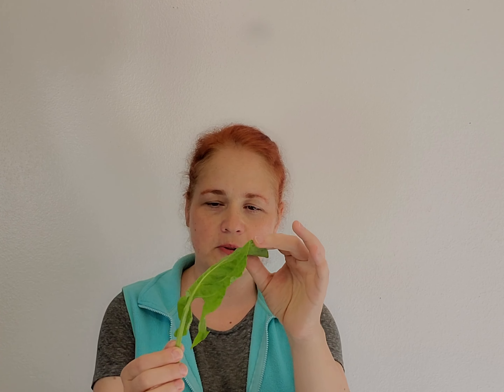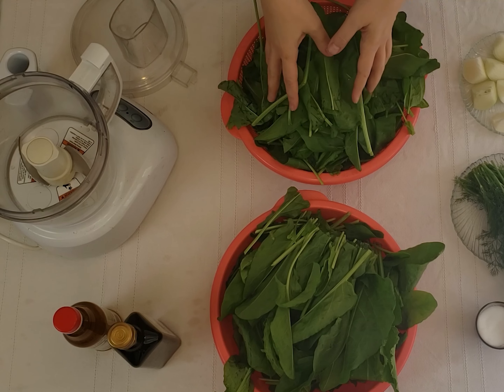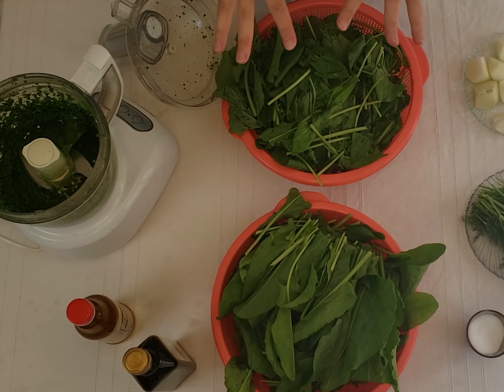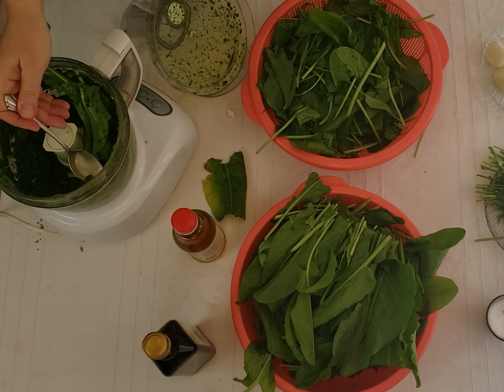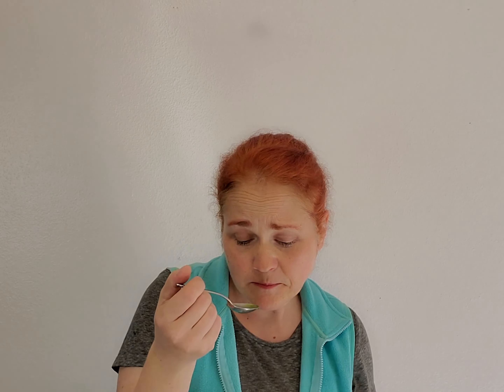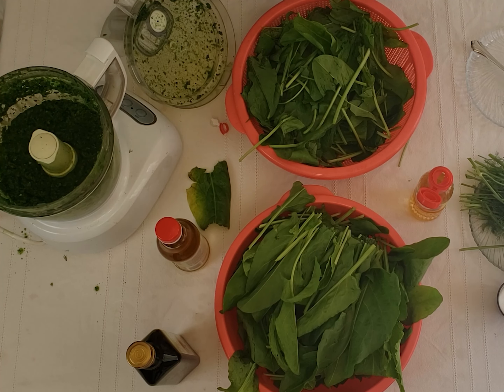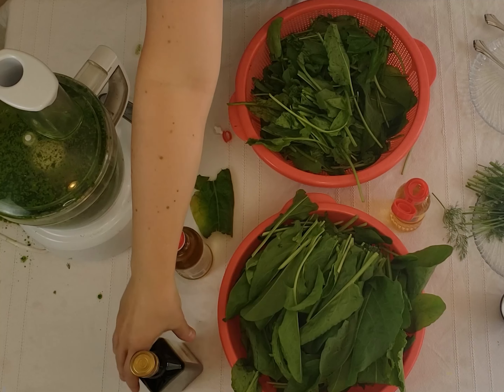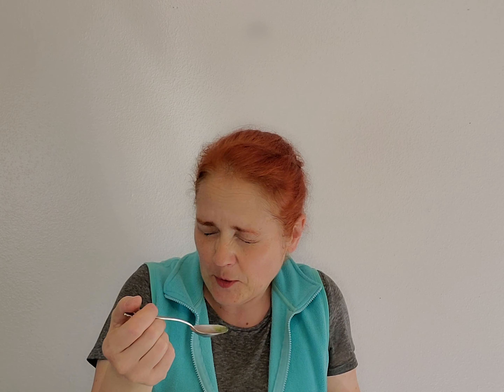Episode 12: Making Sorrel Sauce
In this video I am creating sorrel sauce, come for the "recipe" and a good laugh.